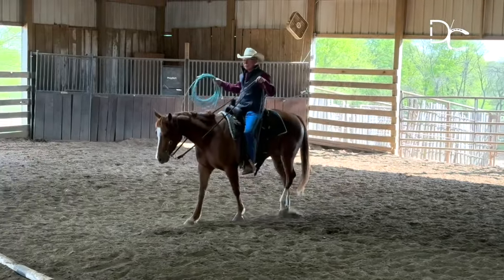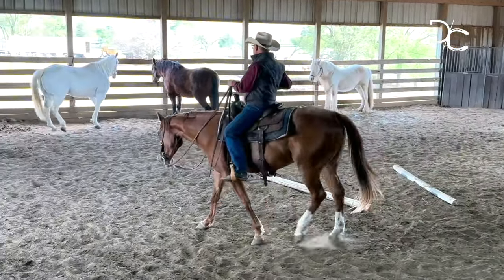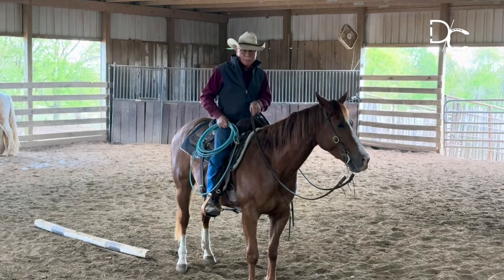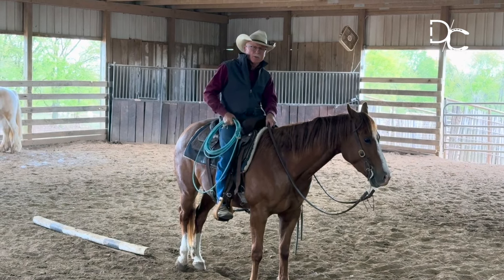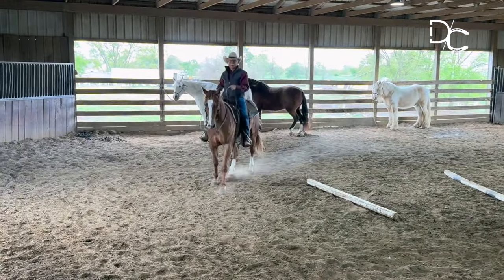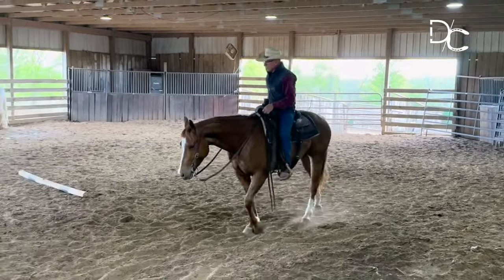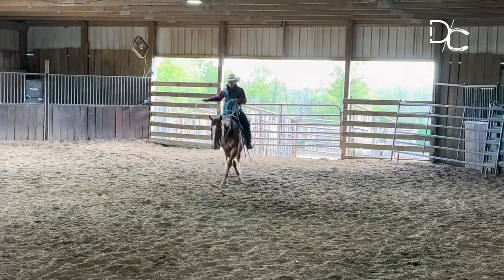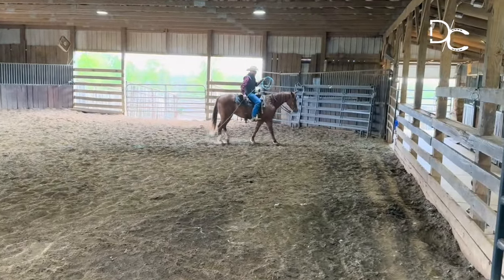D/C Ride Your Horse As a Canoe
In this video my Clear Mental Picture is to direct this horse without using my legs because he had developed resentment towards a riders legs resulting in him ringing his tail and being resistant.

So, to get the results I am looking for with him, I use a rope to create energy to move him with... in much the same fashion you would use oars to direct a canoe.

Events coming up:
Dummy Roping Clinic
Horse-Man-Ship Ranch Style Clinic
Horse Trimming Classes
Horse Shoeing Classes

If you can't make it to our on-site classes, join one of our Online Courses to learn more about your horse and their feet!  Your horse will love you for it.

🚗 ✈️   I travel nationally and internationally for Horse Training Clinics.
👉 Being a Better Horseman always makes a Better Horse and a Better Partnership!

 / cappeltrainingandshoeing
✅ To bring your horse in for TRAINING, register for my COURSES & PRIVATE COACHING (Online/On-site), CLINICS, FARRIER SERVICES, and STUD SERVICES, go to: